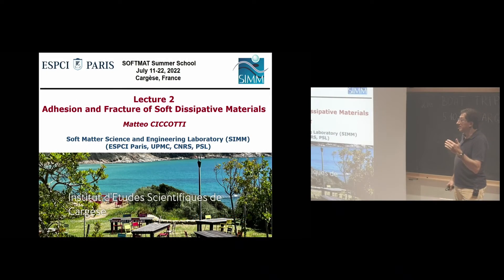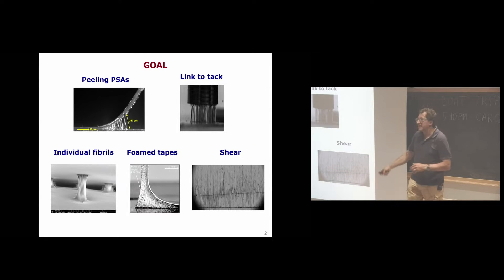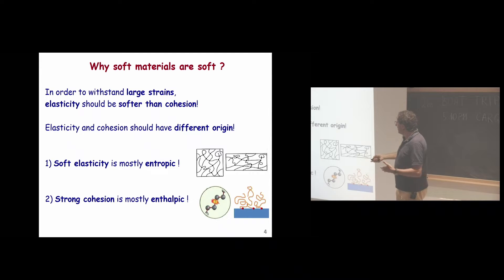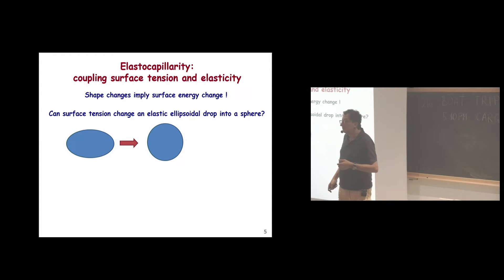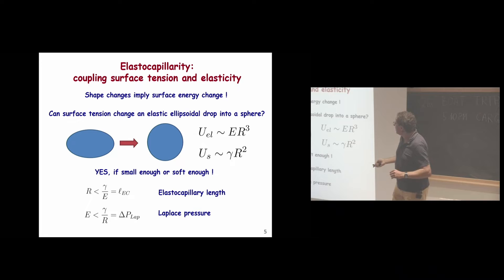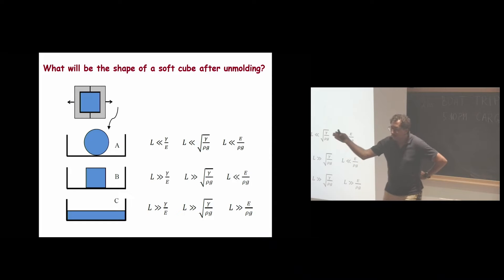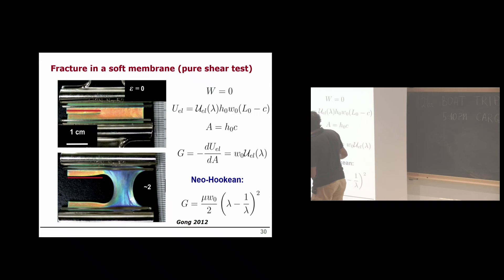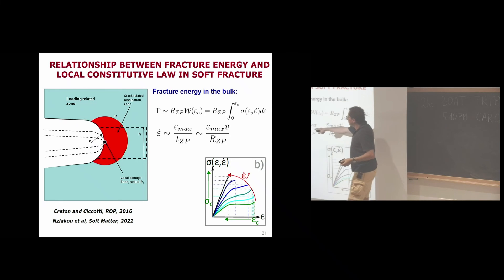Adhesion and Fracture of Soft Dissipative Materials | Matteo Ciccoti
Conférence donnée par Matteo Ciccotti le 15 juillet 2022 dans le cadre de l'école "Soft materials: from macromolecular building blocks to soft matter physic and mechanics of soft solids" de l'Institut d'Études Scientifiques de Cargese.